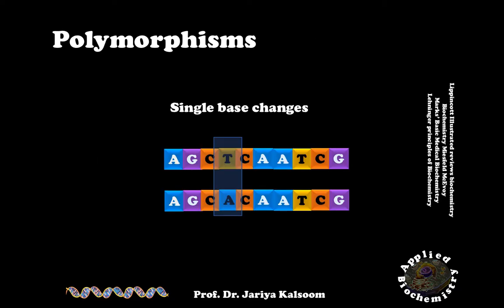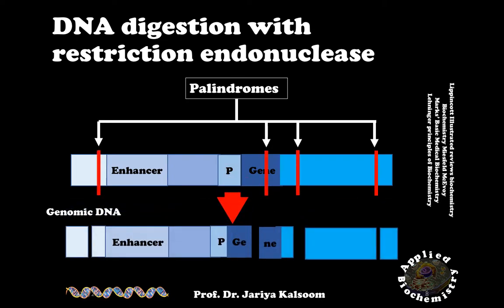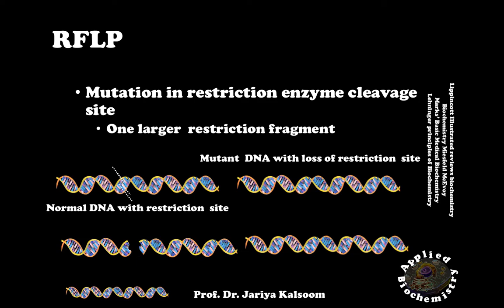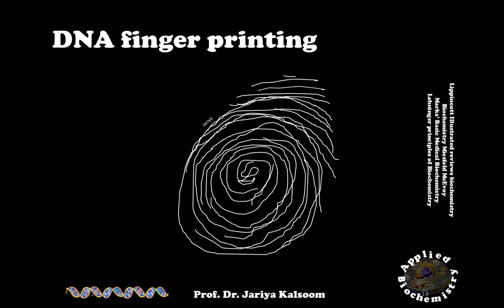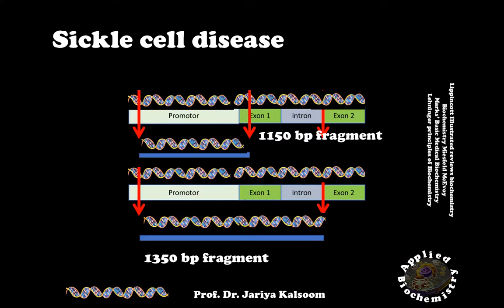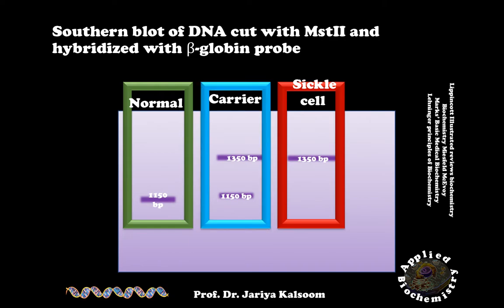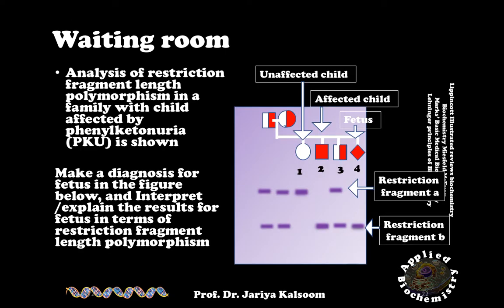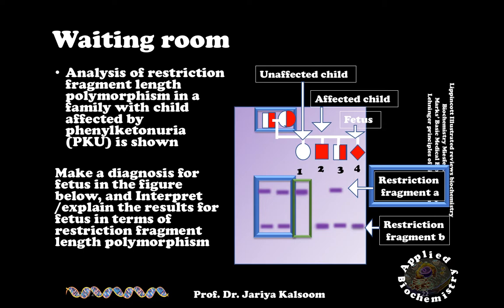RFLP ANALYSIS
Polymorphism means the condition of occurring in different forms. In genetics a polymorphism is a place in DNA sequence where there is variation and that variation is present in at least 1 in 100 people. The change may be in form of one base change only or it may be in form of stretches of DNA
About 90% of human genome variation comes in the form of single-nucleotide polymorphisms, (SNPs, pronounced snips), that is, variations that involve just one base ( click) .
The alteration of one or more nucleotides at a restriction site can render the site unrecognizable by a particular restriction endonuclease.
A new restriction site can also be created by the same mechanism. In either case, cleavage with an endonuclease results in fragments of lengths differing from the normal, which can be detected by DNA hybridization. The altered restriction site can be either at the site of a disease-causing mutation or at a site some distance from the mutation
Polymorphisms can ALSO occur where variable numbers of tandem repeats of DNA sequences occur, these are abbreviated as  VNTRs.
RFLP can be used to detect human genetic variations, for example, in prospective parents or in fetal tissue.

Restriction endonucleases recognize double stranded DNA sequences called palindromes or inverted repeats which are usually 4 -8 bp in length.
Some endonucleases produce offset cuts within palindrome yielding sticky ends on fragments
Sticky ends can facilitate recombination of a restriction fragment with vector DNA and are useful for DNA cloning
Occasionally, a mutation occurs in a restriction enzyme cleavage site that is either within a gene or tightly linked to a gene. As a result of this mutation the specific restriction enzyme for this site will not be able to cleave it, though it will be able to cleave normal DNA in which restriction site which is not mutated.
Thus two smaller fragments will be obtained from normal DNA whereas the mutant DNA will present as one large fragment
Sometimes a mutation creates a restriction site that is not present in or near the normal gene. In this case two smaller restriction fragments will be obtained from the mutant and only one fragment from the normal.
Normal human DNA has many regions that contain a highly variable number of tandem repeats (VNTRs). The number of repeats differs from one individual to another( and from one allele to another) restriction enzymes that cleave on the left and right flanks of a VNTR produce DNA fragments of variable length. The length depends on the number of repeats the DNA contains.
The fragments produced by various restriction enzymes from a number of different loci can be used to identify individuals with the accuracy of a finger print. Therefore a technique called DNA finger printing is used to determine parentage or other genetic relationship to implicate suspects in criminal cases
Sickle cell anemia is an example of a genetic disease caused by a point mutation. The sequence altered by the mutation abolishes the recognition site of the restriction endonuclease MstII that recognizes the nucleotide sequence CCTNAGG (where N is any nucleotide). There is an  A to T mutation within a codon of the β̾-globin gene eliminates a cleavage site for the enzyme.
The mutation that gives rise to this disease is actually one and the same as the mutation that gives rise to the polymorphism, this mutation results in loss of an MstII site in the beta-globin gene.
Samples of DNA from individuals are are treated with restriction endonucleases Normal DNA digested with MstII yeilds a 1150 base fragment, whereas a 1350 base fragment is generated from the β̾ gene, as a result of the loss of one MstII cleavage site. These fragments are  subjected to electrophoresis on gels. With southern blot technique the restriction fragments on the gel are hybridized with a radioactive cDNA probe for beta globin gene
The sickle cell allele produces a fragment of 1350 bases when treated with MstII, a normal allele produces a fragment of 1150 bases plus a fragment of  200 bases that is not visible on gel. For a person with sickle cell disease both alleles produce 1350 base fragments in a normal person both alleles produce 1150 base restriction fragments, for a carrier both 1350 and 1150 restriction fragments are observed.
RFLP analysis can be used to determine identity of individuals though it has been supplanted by better techniques like nucleic acid testing or NAT.
An individual who is heterozygous for a polymorphism has a sequence variation in the DNA of one chromosome, and not in the DNA of the companion chromosome. In such individuals, each chromosome can be traced from parent to offspring by determining the presence or absence of the polymorphism.
So carry home point is that restriction endonucleases attack palindrome sequences, a base change in a palindrome can abolish or create a new restriction site, leading to fragments of different lengths